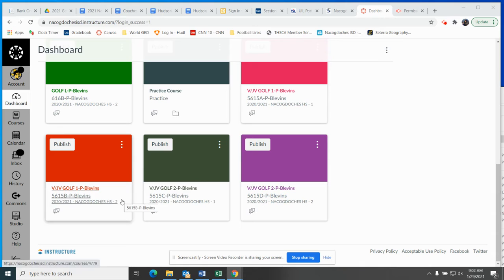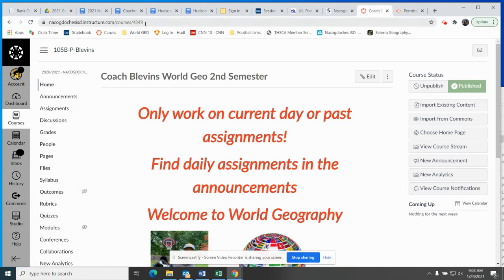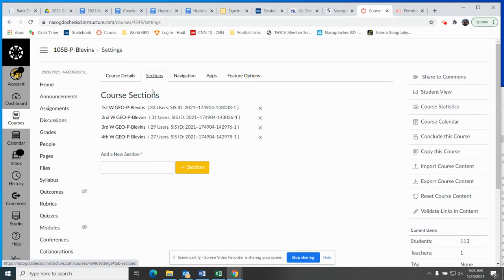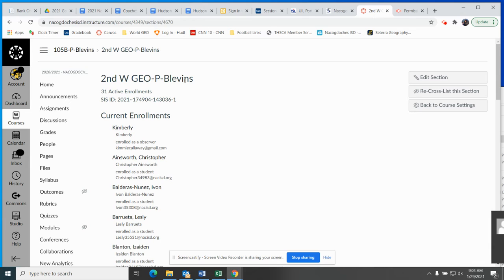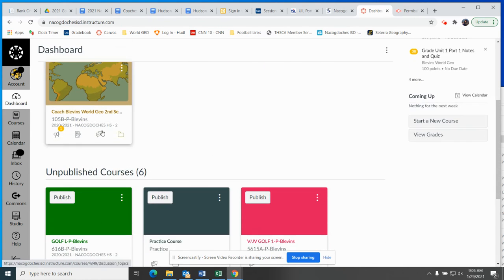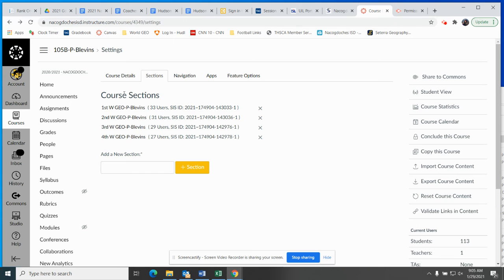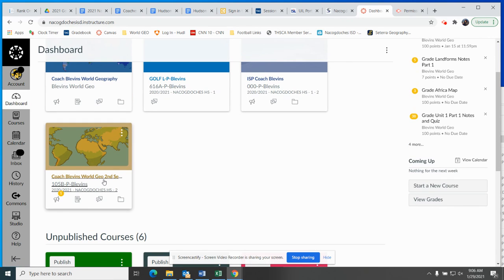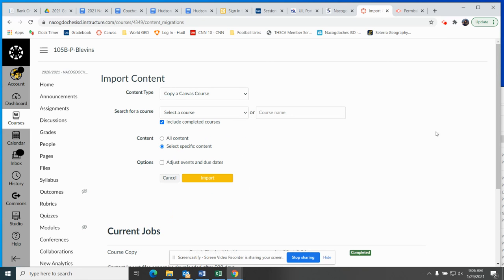Cross Listing 2nd Semester Classes